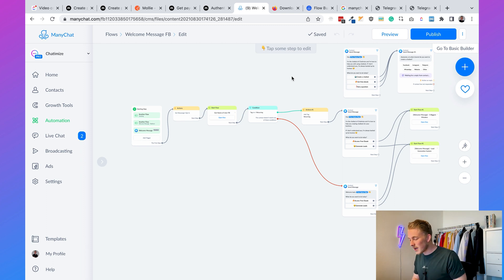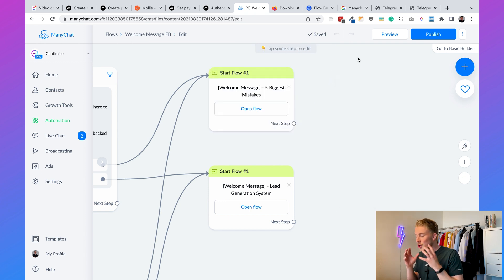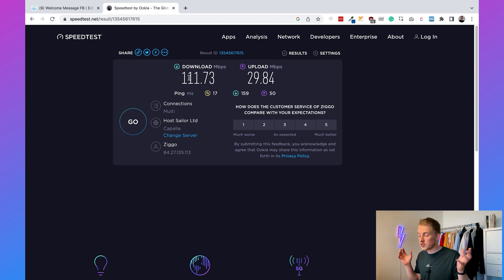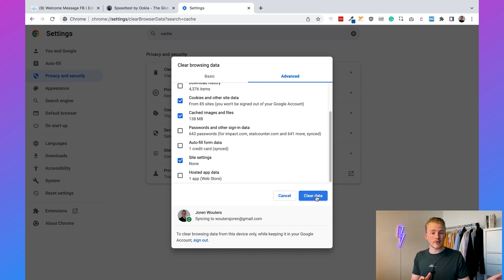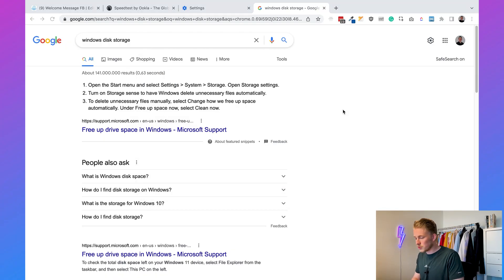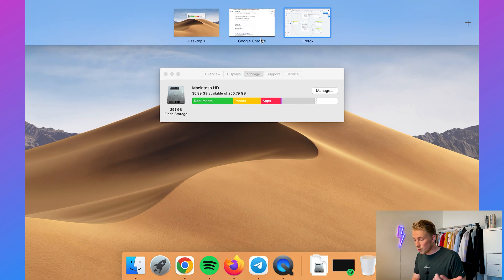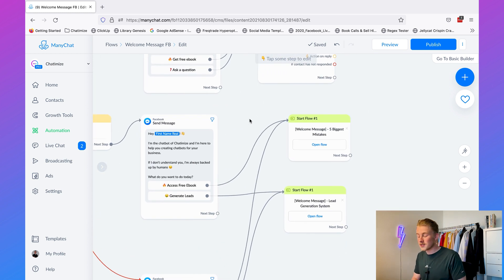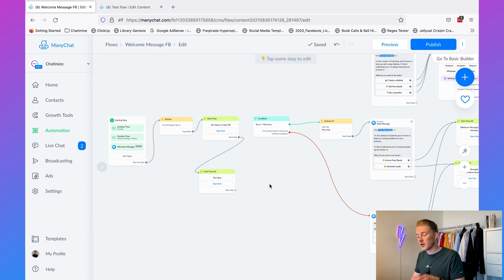Why is the ManyChat Flow Builder Extremely Slow?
You are probably here because you wanted to create your ManyChat flow, but the ManyChat flow builder is extremely slow.

That's why, in this video, I will break down why the ManyChat flow builder can be extremely slow on your computer and how you can fix it yourself.

Lots of tabs and windows open
So the first thing you need to check out is whether you have a lot of different tabs & windows currently open on your computer. In fact, I would just close everything on your computer and only leave the ManyChat flow builder open.

If ManyChat is then still slow, you know that it hasn't anything to do with the large amount of tabs and windows open on your laptop.

The next thing you need to check is whether you are having Wifi or Internet Connection problems. You can check this out yourself by just going to Google and searching for Internet Speed test.

Empty your cache
The next thing you can try is emptying your cache. And this is just as simple as going to your browser settings, searching for the cache option and removing it.
In Google Chrome:
- Go to Settings
- Search for "Cache"
- Click on "Clear browsing data"
- Select the "Advanced" tab
- Clear the data

Not enough disk space on your computer
Another thing that could be causing the flow builder to be extremely slow is that you do not have enough disk space on your computer.
You can check this on a Mac by going to the left upper corner and clicking on About this mac - Storage
If you are on windows, just go to Google, search for "windows disk storage" and you can check out how you can do it on a Windows computer.
Here you can see that I have still 30 GBs left, which should be enough to have a fast flow builder.
In general, I recommend having at least 10GBs on our computer to have a smooth flow builder, but it could also be a bit less or a bit more.

Switch to another browser
If all these things didn’t work yet, I recommend switching to another browser.
In my case, I switched to Firefox and that actually did the trick for me.
I know you might be attached to your browser and you don’t want to switch, but sometimes that is the only thing that works.

Break up your flows
Even if switching browsers doesn’t make your flow builder faster, there is only one thing left that we can try.
And that is breaking up your flows.
In the ManyChat community, I often see images of these super large flows with a lot of different blocks and elements in them and this can make the flow builder extremely slow.
To avoid this, I always recommend breaking up your flows into smaller flows. In fact, I recommend to making a flow to a maximum of around 30 blocks.
If you have more than 30 blocks in one flow, break it up!
And in ManyChat, you can simply do this by using the Start Flow block.

Contents:
Intro: (00:00)
Example of a Slow Flow Builder: (00:18)
#1 - Lots of Tabs and Windows open: (01:21)
#2 - Check your Internet Connection: (02:37)
#3 - Empty your cache: (03:54)
#4 - Not enough disk space on your computer:  (04:40)
#5 - Switch to another browser: (06:04)
#6 - Break up your flows: (07:44)